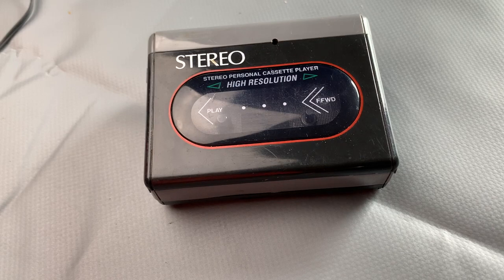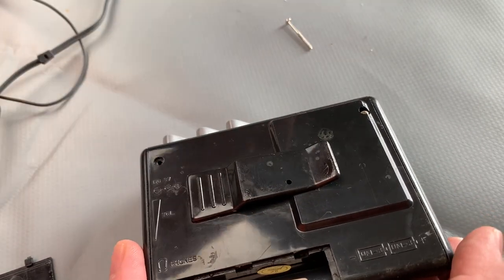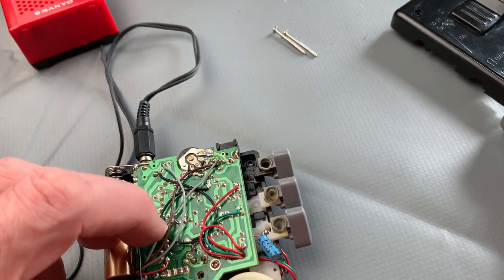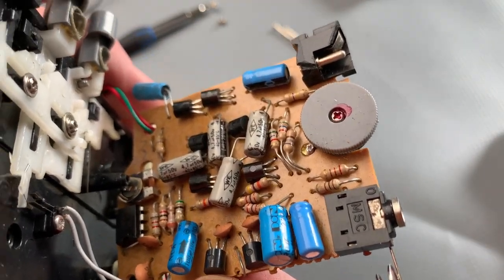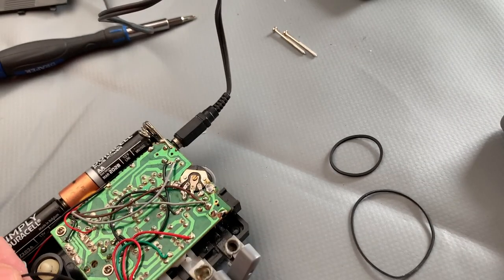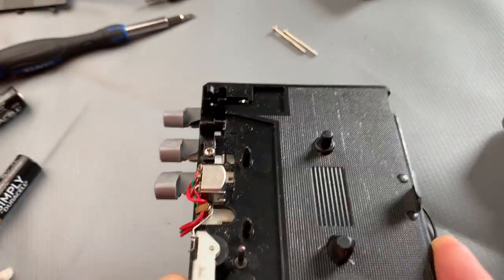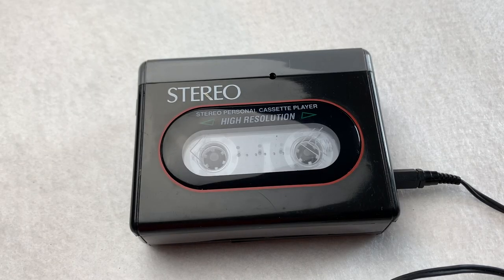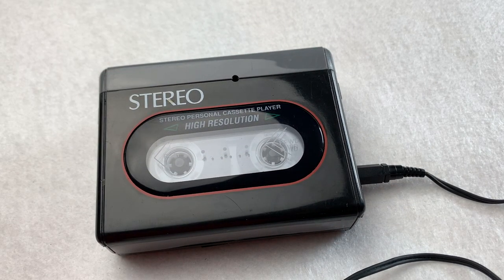International 'Mystery' Personal Stereo Cassette Teardown, Belt Change & Service. Walkman Repair.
Hi folks,
Here's a closer look at a personal stereo that has been made under licence (e.g. branded 'International'). I've seen a few versions of this, but do not know who actually makes it - perhaps you guys can shed some light on it?

In the video, I change the belts, clean the tape path, adjust the speed and give it a decent polish - so if you have one, or are just curious about the mechanism, check it out.

Thanks very much for watching. If you enjoyed the video and would like to help support the channel with repairs, materials and continual improvement, please make a 1-off donation via the link below (no subscription or strings attached!) - thanks so much!